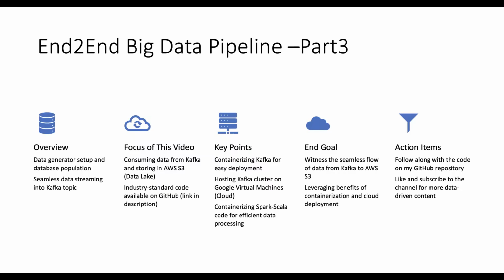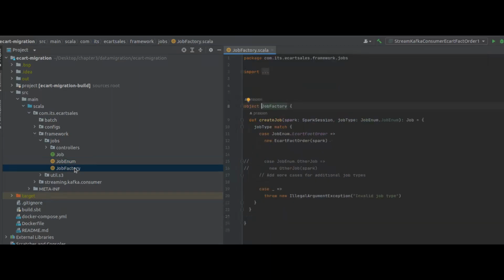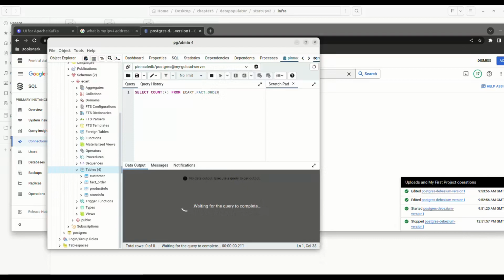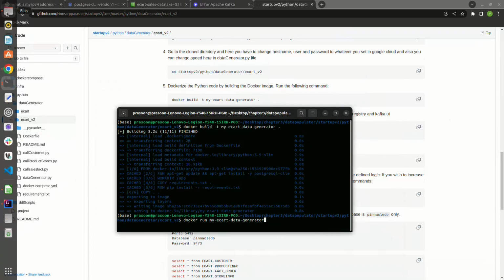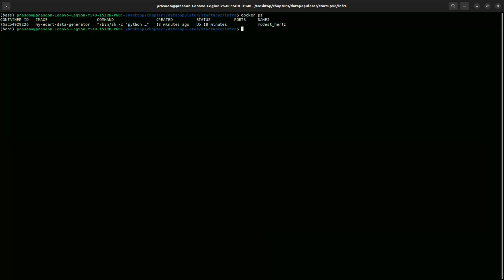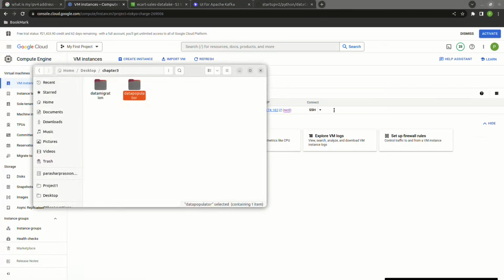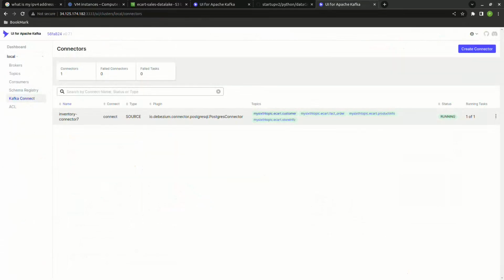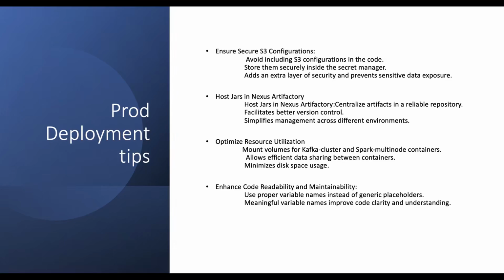Build a Data Lake: Kafka Consumer in Spark-Scala | From Kafka to AWS S3 | Deploy on Container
Above repo might have been upgraded, Use this commit ID if you want to go to exact same date git checkout c3e227c61b13347c888c5201c16e8f7ec8387bac

docker-compose -f docker-compose-ch3.yml up

postman-connector
  "name": "inventory-connector7",
  "config": {
    "connector.class": "io.debezium.connector.postgresql.PostgresConnector",
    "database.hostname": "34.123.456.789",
    "database.port": "5432",
    "database.user": "postgres",
    "database.password": "9473",
    "database.dbname": "pinnacledb",
    "database.server.name": "fullfillment",
    "table.whitelist": "ECART.STOREINFO",
    "topic.prefix": "mysixthtopic"
docker-network create my-network

docker-compose up
docker exec -it 5625b32279c1 bash   (Change container name to that of your master node container)

docker cp /home/prasoon/IdeaProjects/ecart-migration/out/artifacts/ecart_migration_jar/ecart-migration.jar 5625b32279c1:/opt/bitnami/spark/myjars

docker exec -it 5625b32279c1 bash
cd myjars
spark-submit --master local[*]  --class com.its.ecartsales.framework.jobs.controllers.StreamKafkaConsumerEcartFactOrder1  ecart-migration.jar

Introduction (0:00-01:09)
Clone DataGenerator Repo (01:11-01:44)
Generate AWS Access Keys (01:46-03:06)
Clone ecart-migration repo  (03:13-03:50)
Understanding Project Structure (03:50-06:01)
Setup Kafka Cluster (06:03-07:20)
Whitelist Public IP (07:25-08:27)
Create Kafka Connector (08:29-09:48)
Spark Scala Kafka Consumer code (09:50-12:08)
Start data generator (12:10-14:13)
Create Jar and Build Artifact (14:55-16:00)
Run spark-submit on local (16:20-17:00)
Stop all containers (17:02-17:45)
Whitelist Public IP (17:46-18:30)
Set-up VM Instance with Ubuntu Image(18:32-19:22)
Connectivity Test (19:23-20:05)
Install docker on VM (20:07-20:58)
Kafka on GCP (21:04-23:05)
Kafka UI (23:07-23:40)
Whitelist VM's IP (23:42-24:43)
Create Kafka Connector (24:50-25:35)
Run spark scala (25:37-26:27)
Dockerize spark multinode cluster (26:40-27:19)
Put jar in docker container (27:22-28:53)
Run jar from container (28:55-29:15)
Prod deployment tips (29:17-30:28)